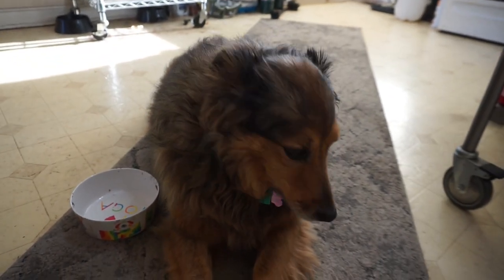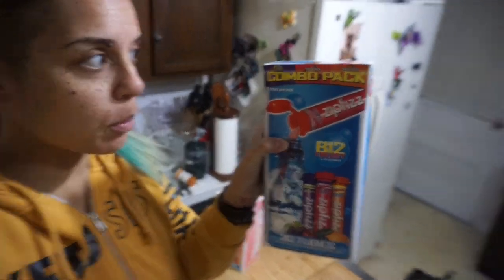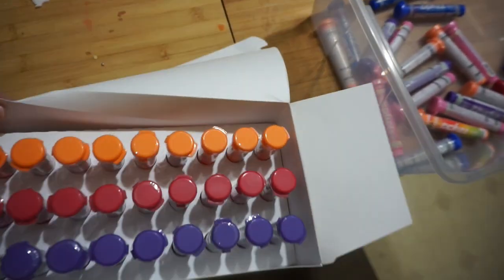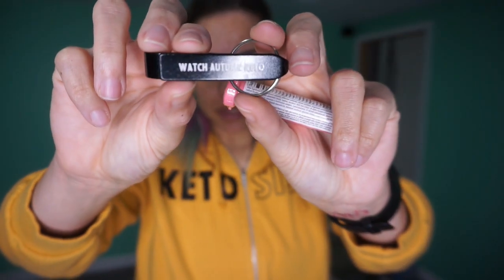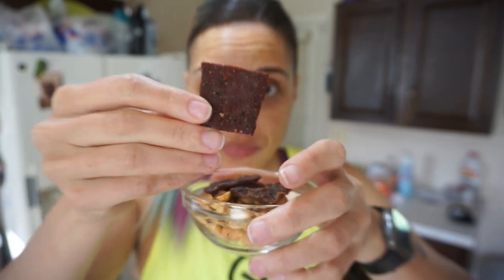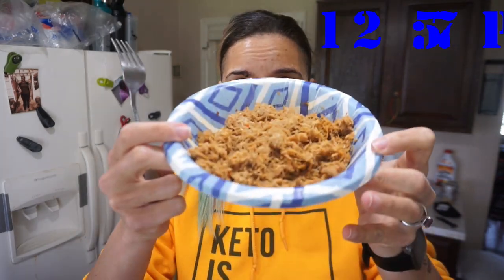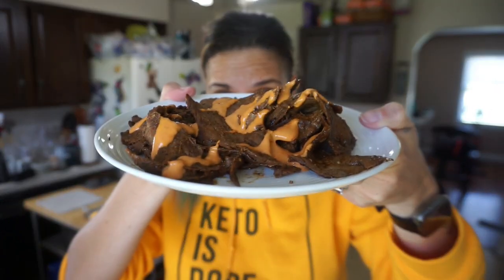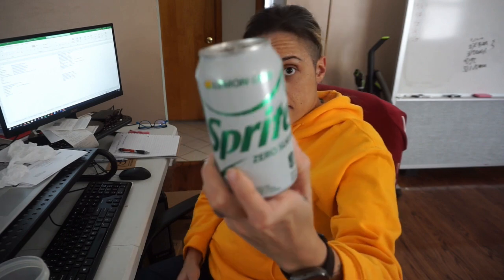Keto Full Day of Eating | De-Boning Chicken Thighs | Hi-Lo Life Tortilla Chips